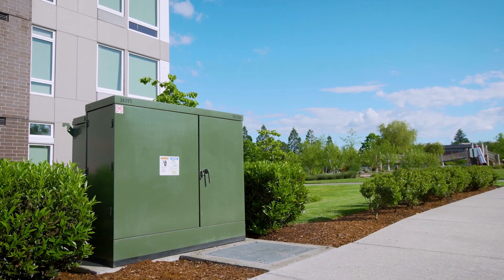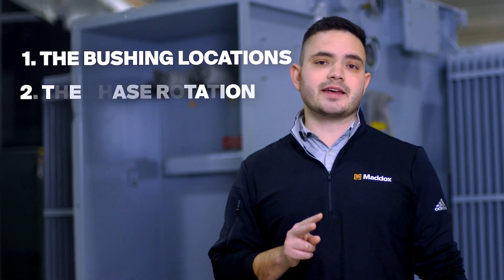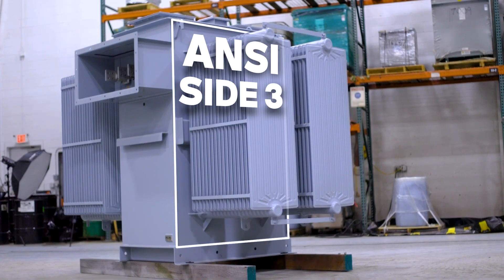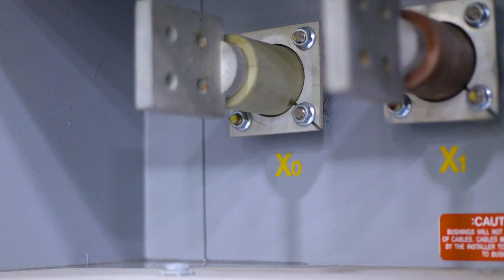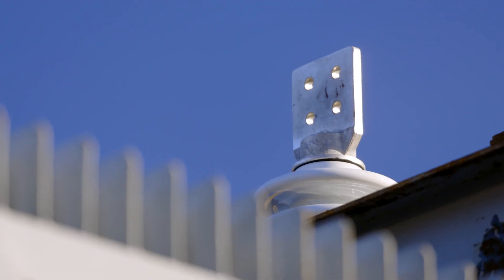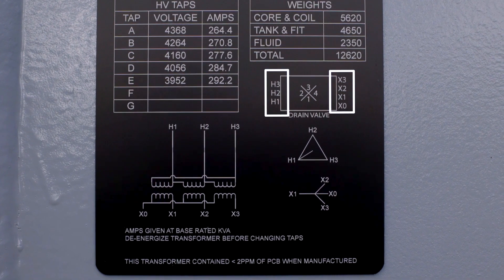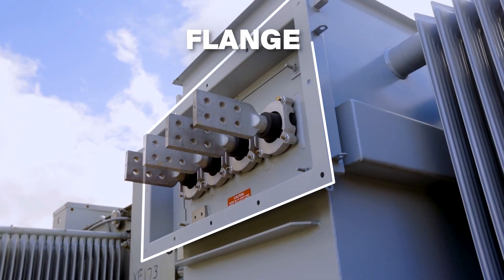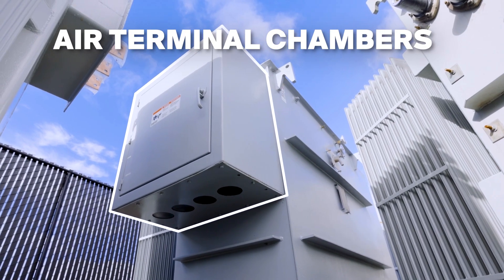Information you need to get the right substation transformer bushings | Maddox Transformer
When it comes to substation bushings, there are three important things to consider:

1. Bushing location
2. Phase rotation
3. Terminal enclosures

Learn how these differ between units and how to choose the right substation bushing configuration for your next project.

Timestamps:
0:00 Introduction
0:12 Padmount vs. substation bushing layout
0:40 Substation bushing location
1:08 Substation phase rotation
2:03 Substation terminal enclosures
2:54 Conclusion